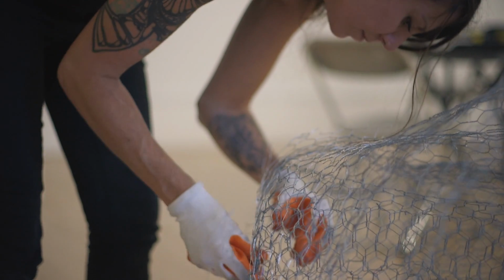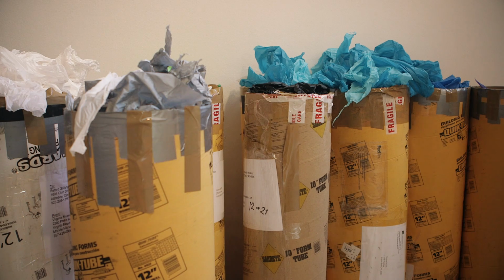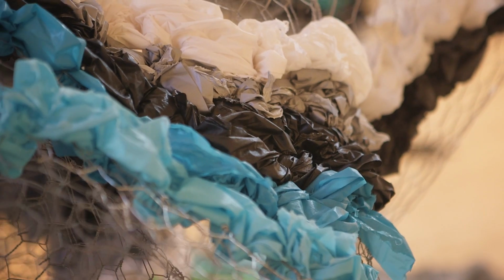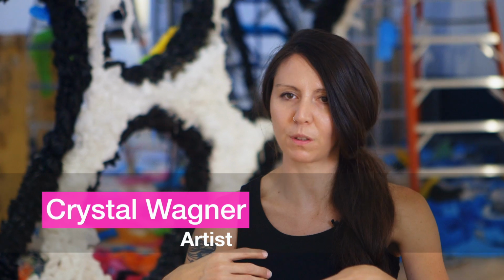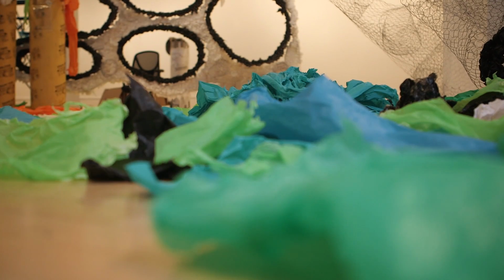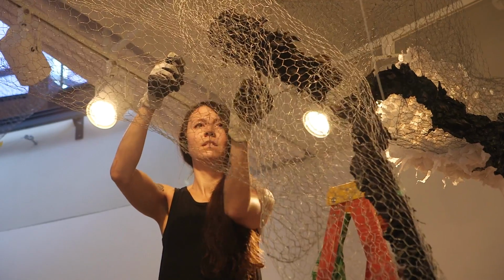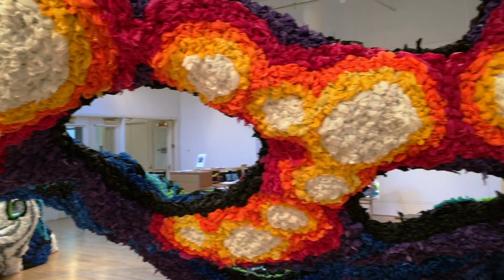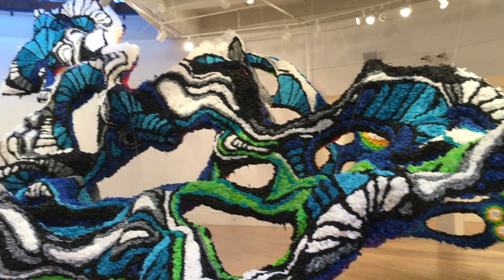Crystal Wagner's FLUX @ The Bedford Gallery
The Bedford Gallery commissions internationally renowned artist Crystal Wagner to create a large-scale, immersive piece that uses the entire gallery. Her colorful, mind-blowing installations are built from ordinary materials—primarily chicken wire and vinyl disposable tablecloths—that appear to grow organically within the gallery.